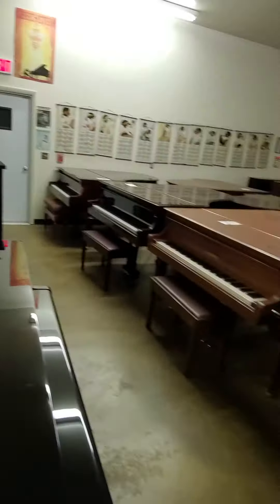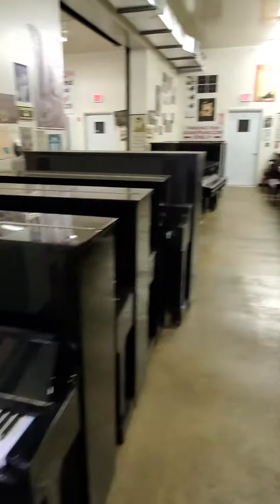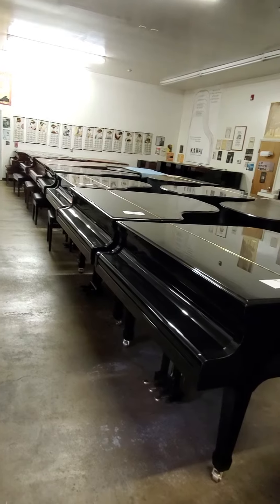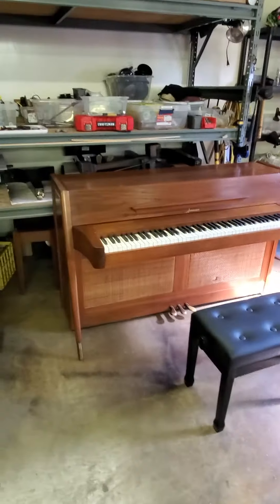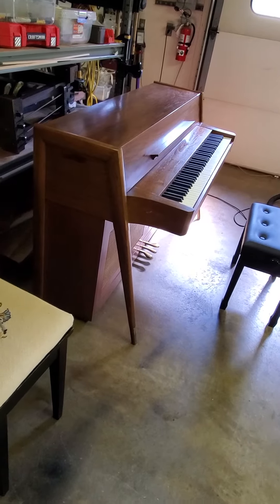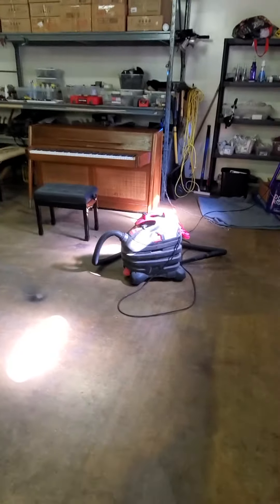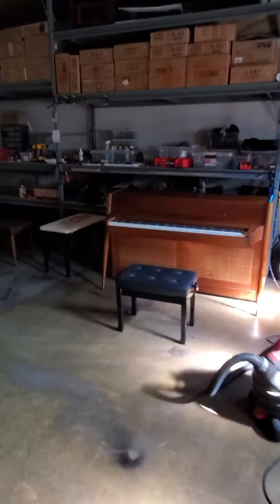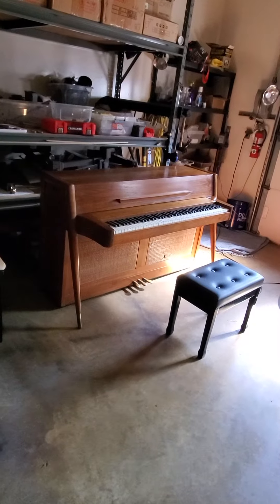Less-than- beautiful Baldwin Acrosonic spinet $300 @ Adamspiano.com